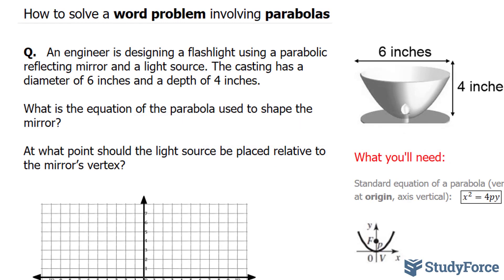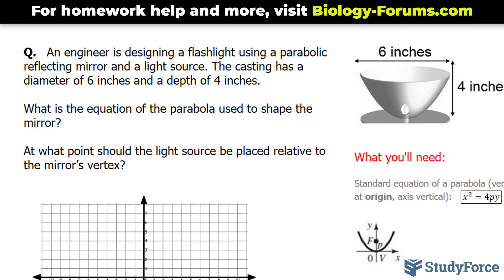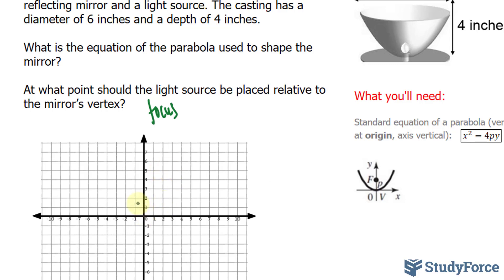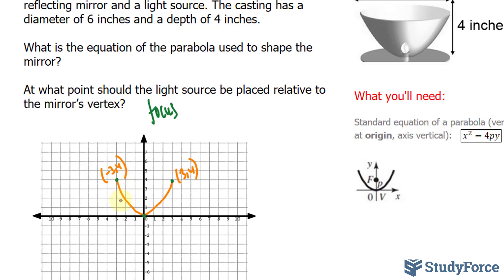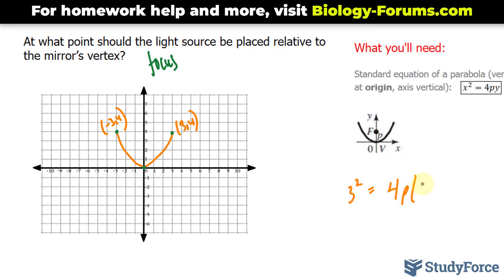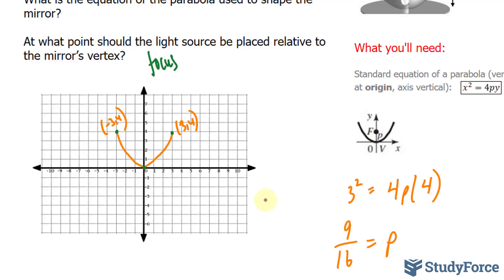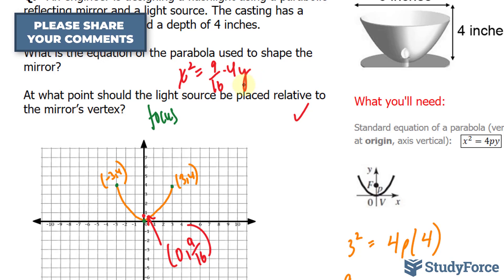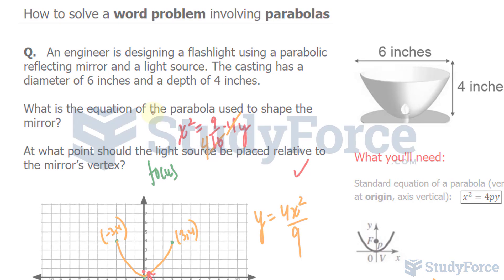Solve a word problem involving parabolas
Q.   An engineer is designing a flashlight using a parabolic reflecting mirror and a light source. The casting has a diameter of 6 inches and a depth of 4 inches.

What is the equation of the parabola used to shape the mirror?

At what point should the light source be placed relative to the mirror’s vertex?